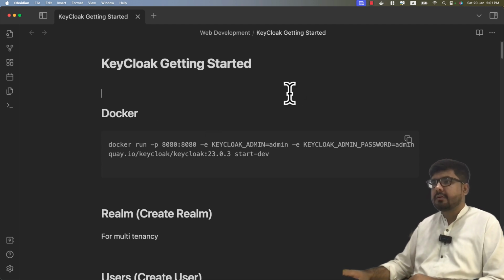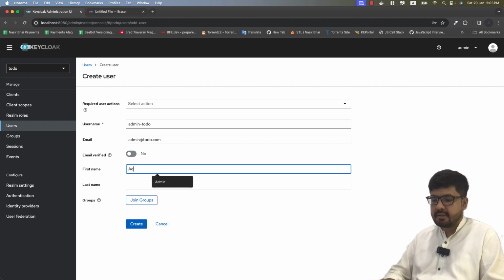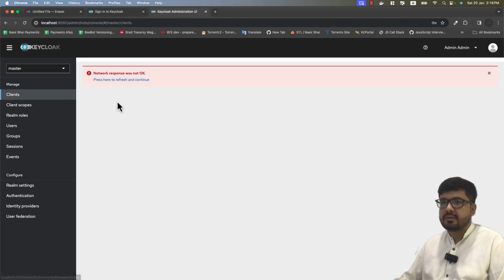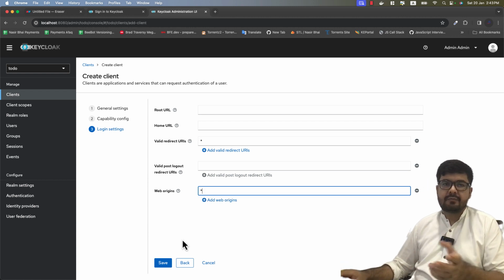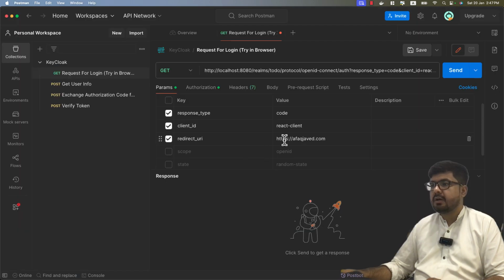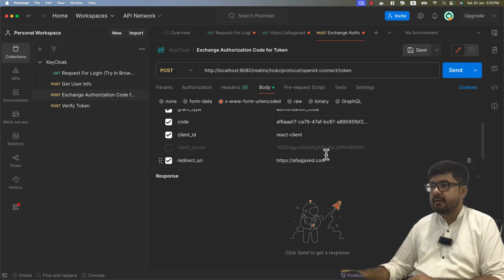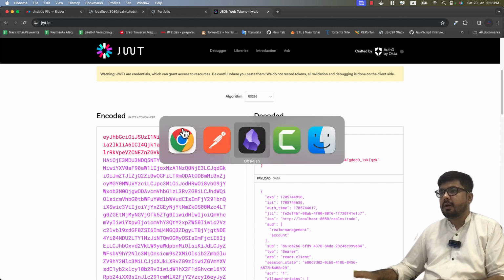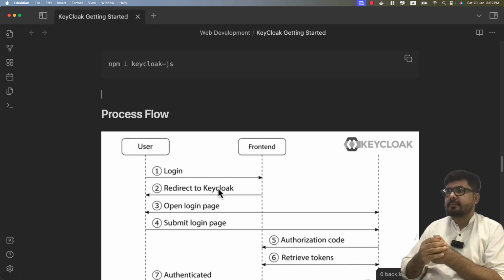Unlock The Power Of Keycloak: Mastering Keycloak Clients Part 5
🚀 Welcome to @notezzbyafaq  Web Development World! 🌐✨

👋 Hey Dev Enthusiasts! Ready to embark on an exciting journey into the realms of web development? Look no further! 🚀

🌟 In this corner of the internet, we're all about coding adventures, creative solutions, and mastering the art of web development. Whether you're a seasoned pro or just starting, there's something here for everyone! 🖥️💻

💡 Dive into a world of:
🛠️ Web Development Tutorials
💻 Tech Reviews
🚀 Career Insights

🌈 Join our vibrant community of passionate developers, where ideas flow, bugs get squashed, and success stories unfold. 🌐👩‍💻👨‍💻

🤝 Let's collaborate, learn, and build incredible things together! Your journey to mastering web development starts here. 💪🌟